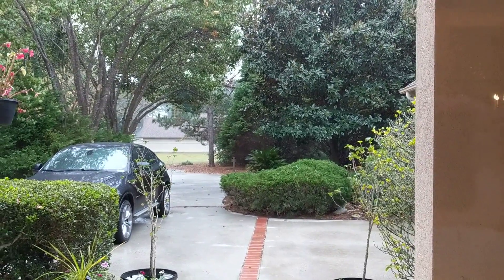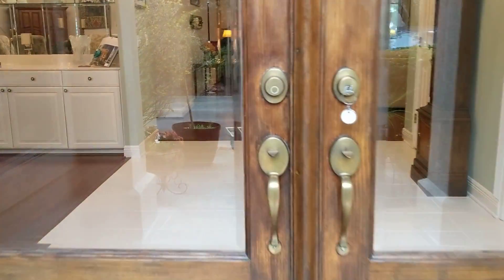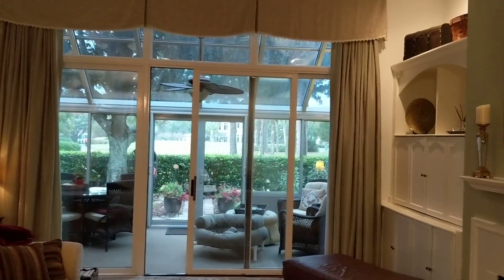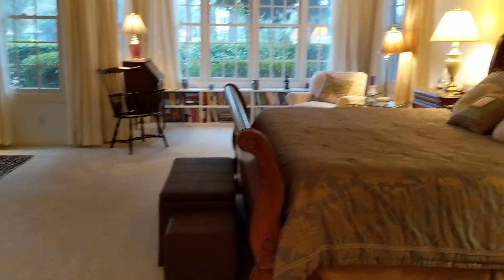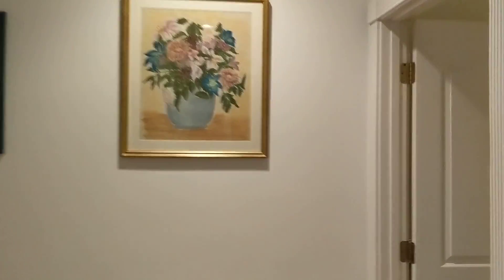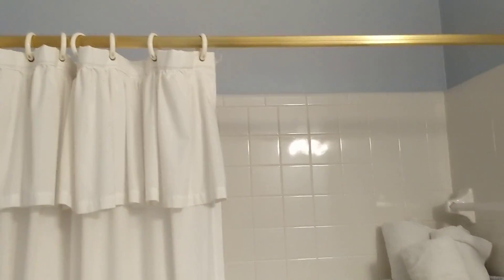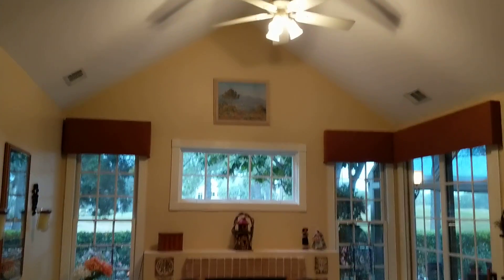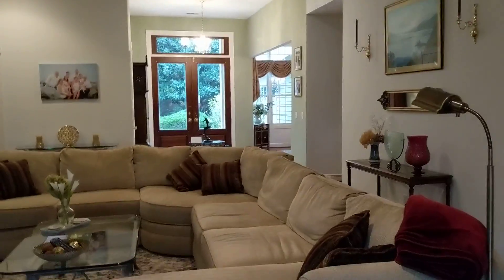November 24, 2018